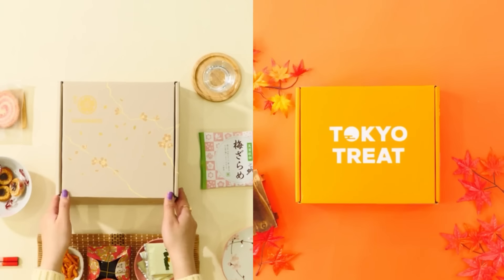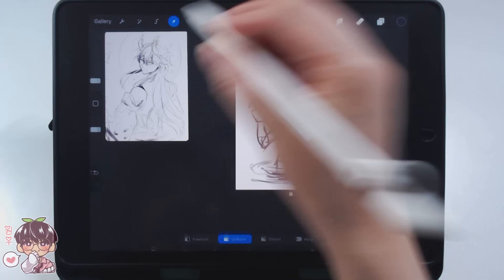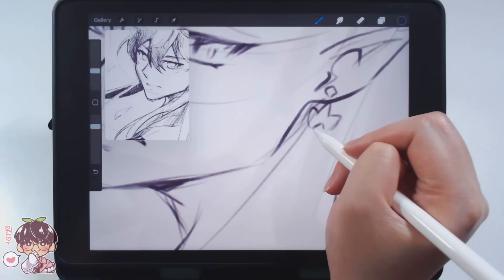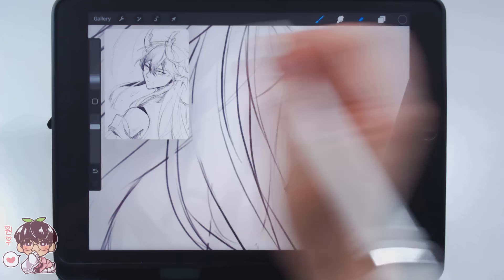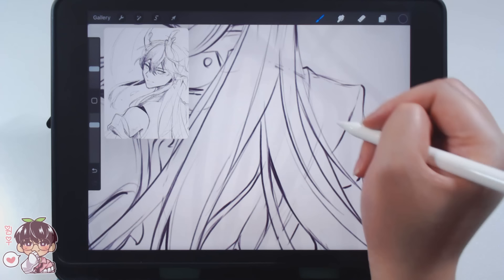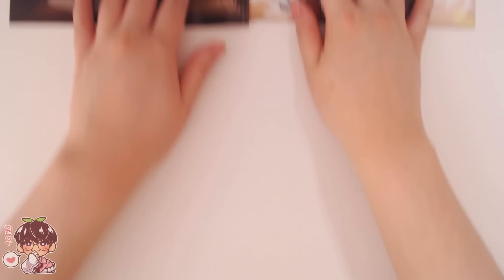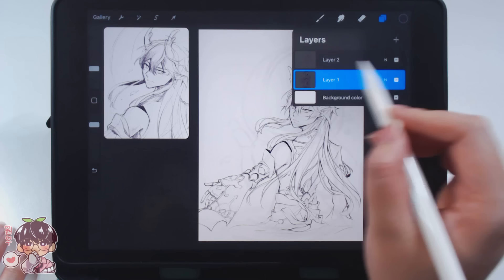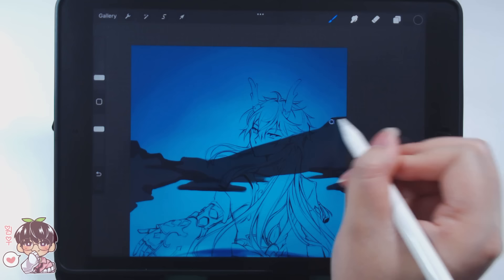🌊Draw With Me! | Dan Heng Imbibitor Lunae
Check out Sakuraco and TokyoTreat!

Hello hello!
I wanted to finally do Dan Heng some justice this time since I always struggle to enjoy my drawings of him! So apologies in advance that I have drawn so many Dan Hengs at this point!
Bye~~

🍀Materials:
-App/Program: Procreate